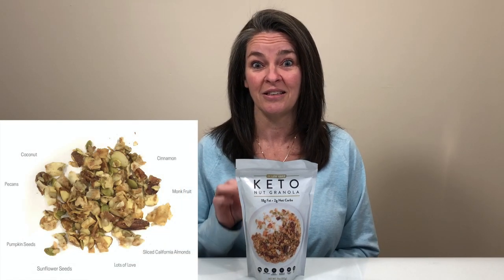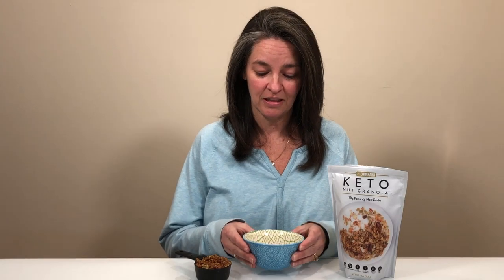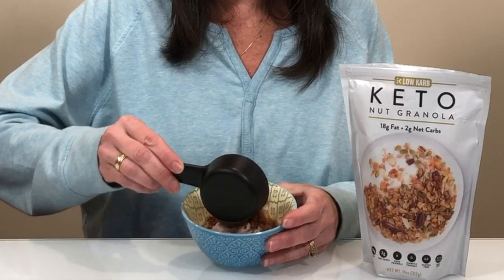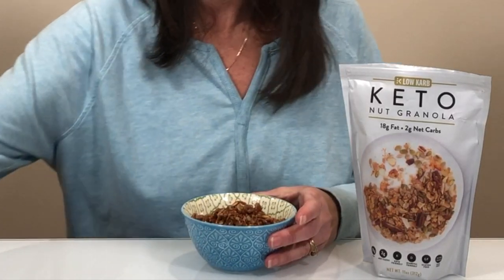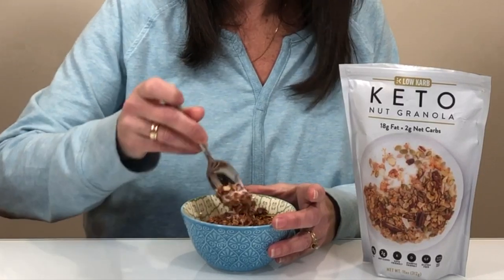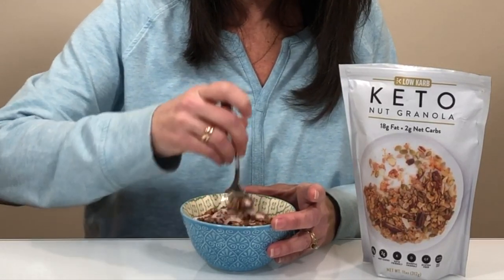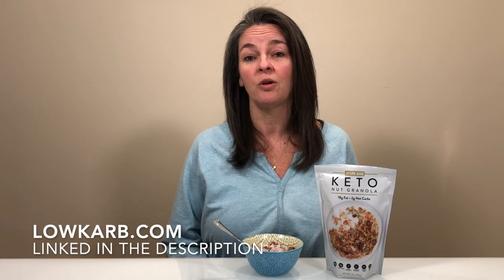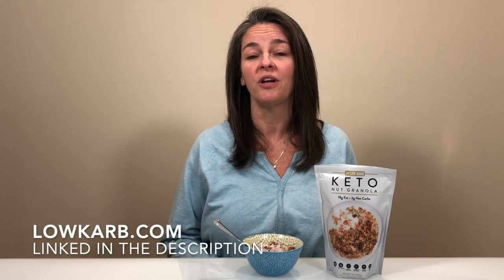LowKarb Keto Nut Granola, *Spoiler* IT'S FREAKING FANTASTIC!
Low Karb Keto Granola
Today we are trying LowKarb.com Nut Granola mixed in with some Kroger Carb Master yogurt, this stuff REALLY makes a basic yogurt SUPER YUMMY!

Mailing Address:
Bonsai Keto